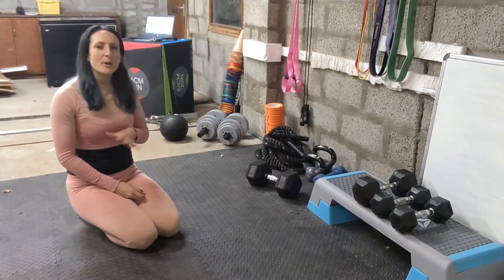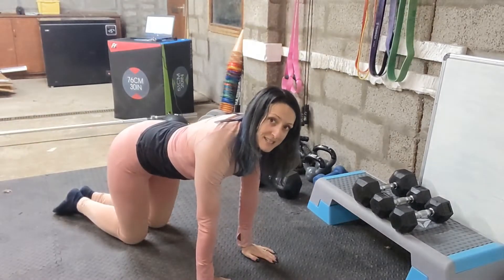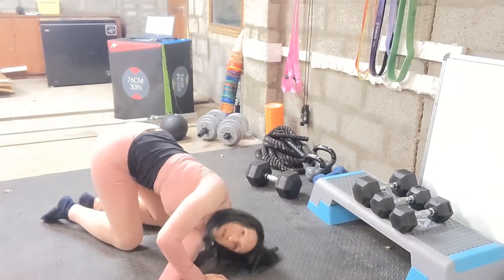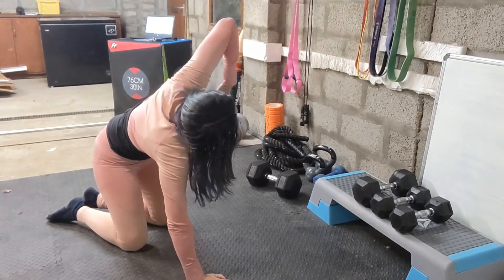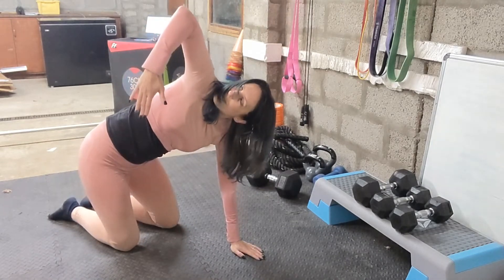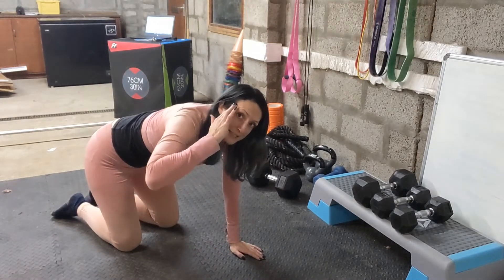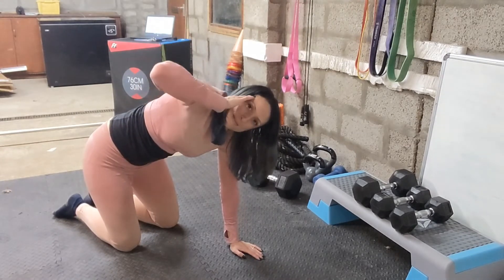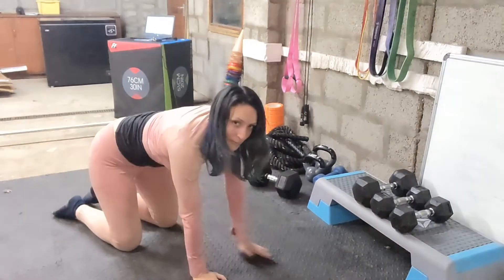moving thread the needle